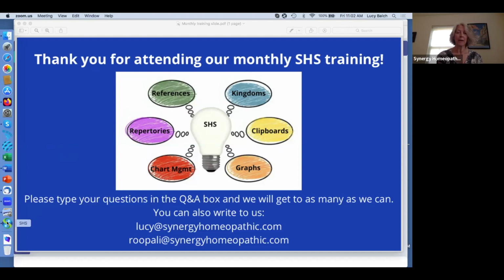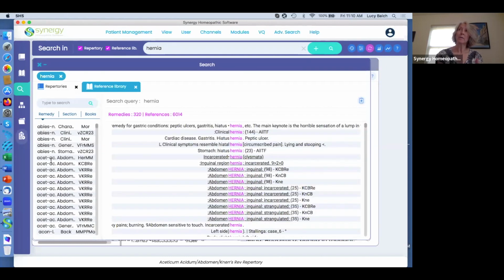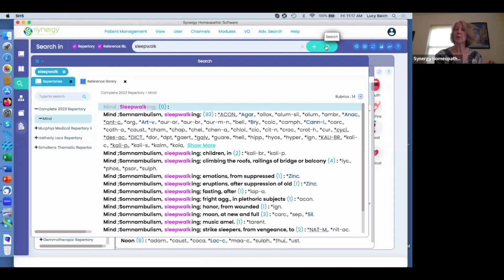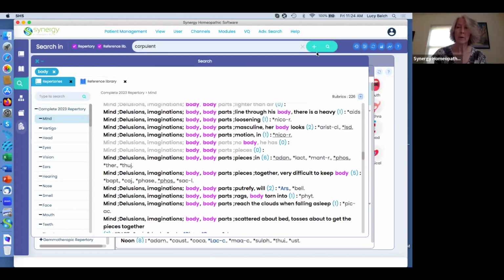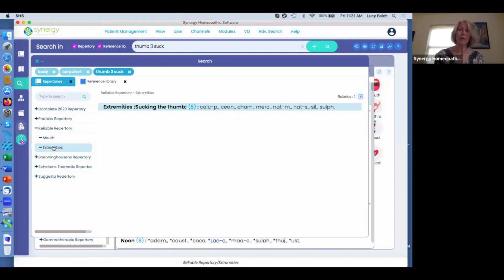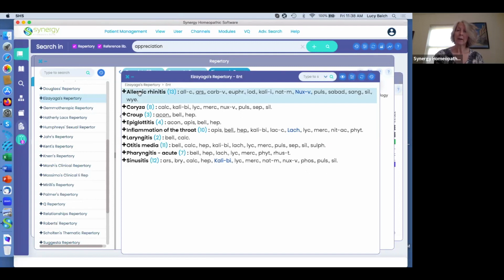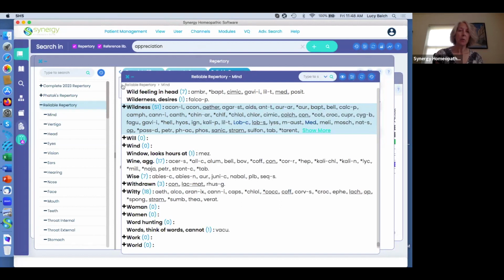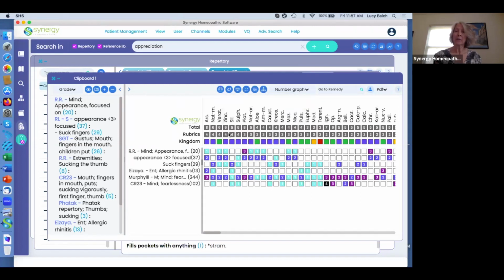SHS 1.3 Beginner Training - Aug 11, 2023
In this instructional video, Lucy discusses frequent SHS questions she has encountered during the one-on-one training sessions. Watch it and maybe get your own questions answered!